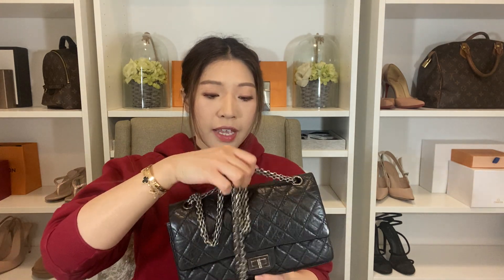Buying from FashionFile in Canada: duty tax and is it worth it?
Chanel aged calfskin reissue 225 black with red interior